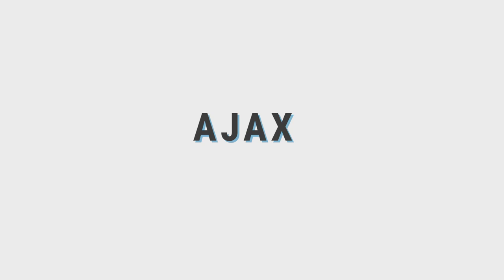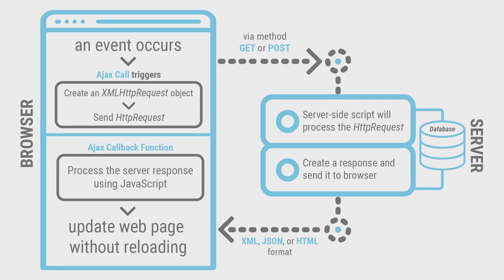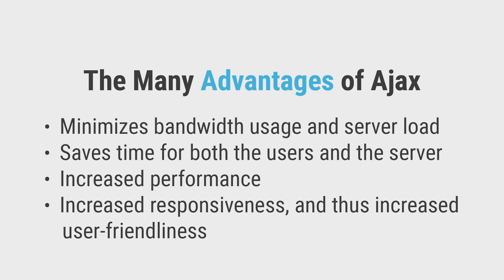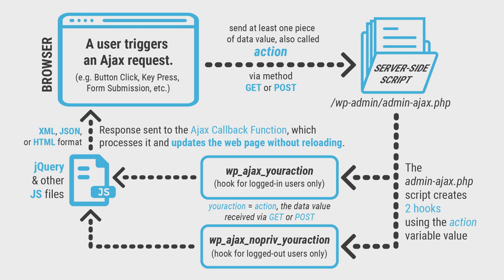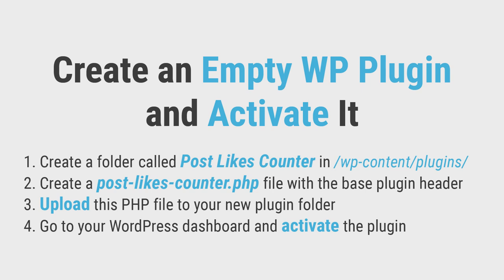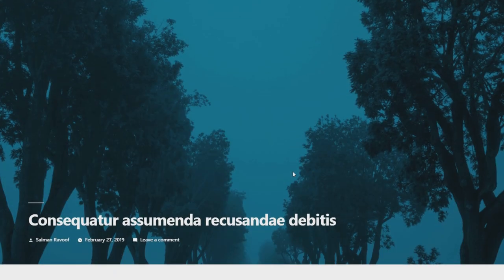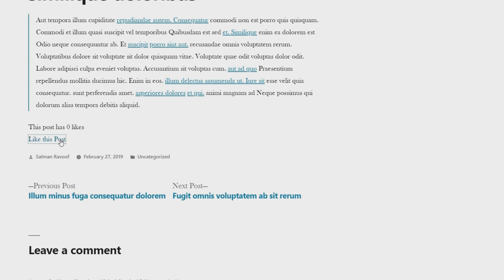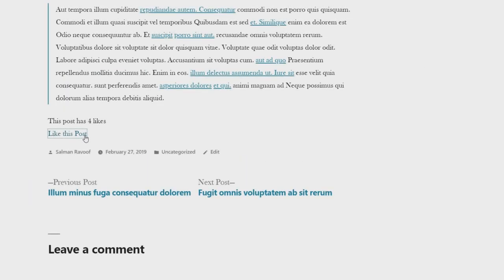Learn How to Use AJAX in WordPress by Building a Simple Plugin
Ajax is a powerful web technique that enables you to update a web page without reloading it. Learn all about how to use Ajax in WordPress by creating your own plugin from scratch.

You can copy the code snippets shown in this video from the blog post linked above. The snippets also include comments explaining their working.